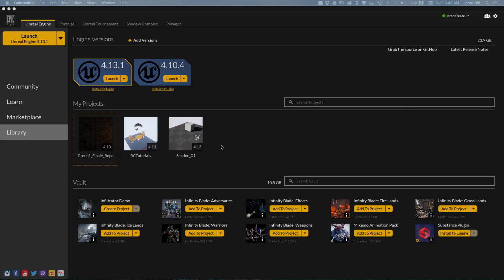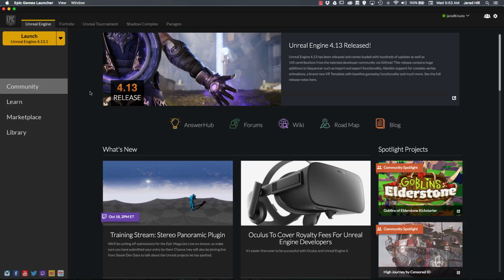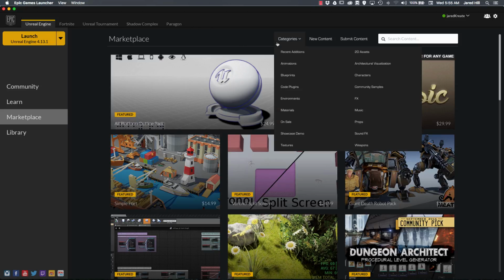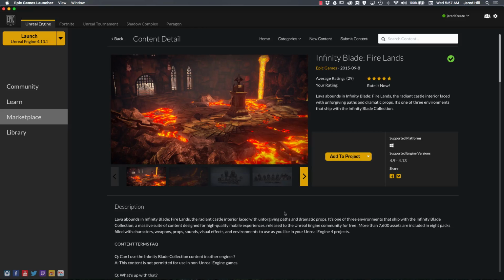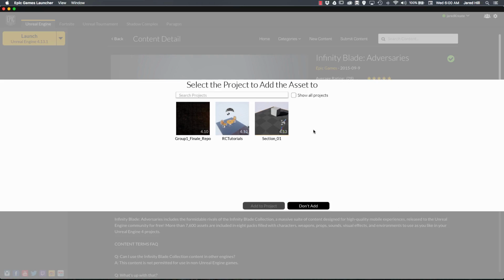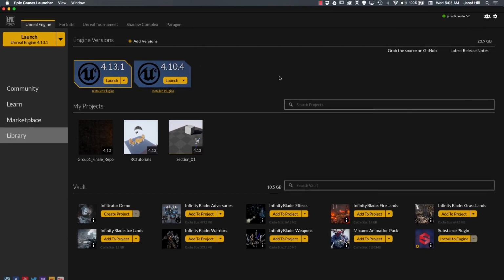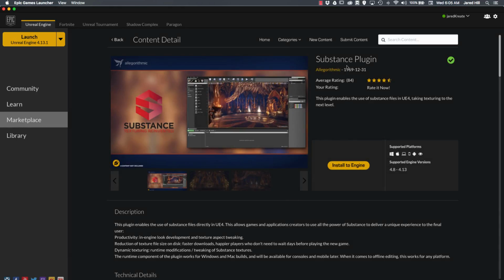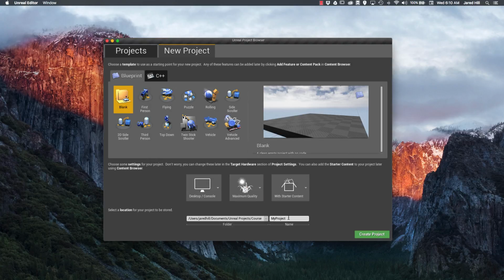Unreal Engine: The Epic Games Launcher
In this video, we take an in depth look at the Epic Games Launcher.